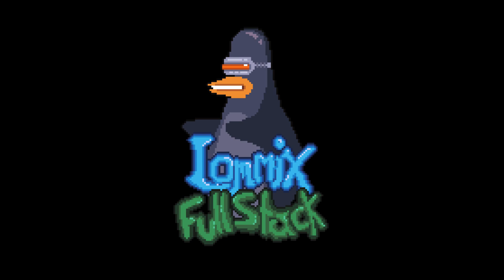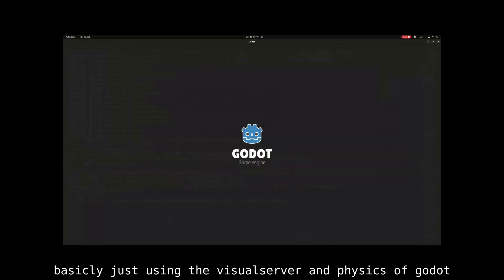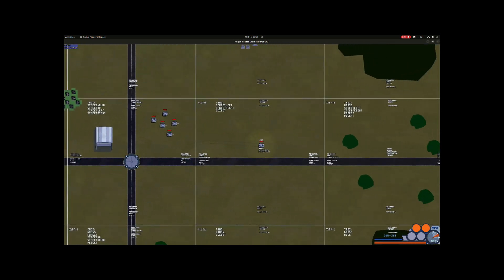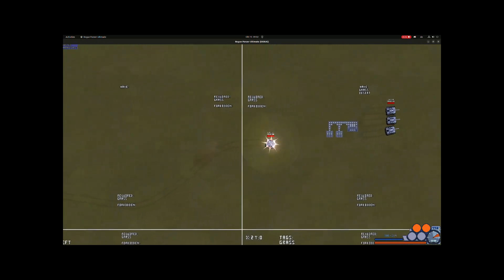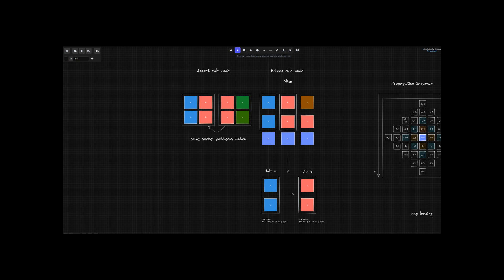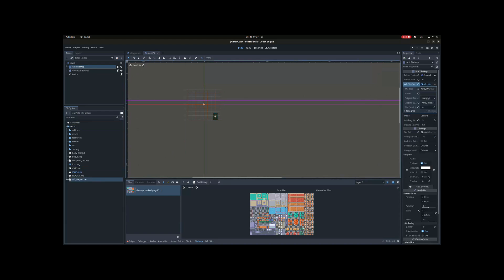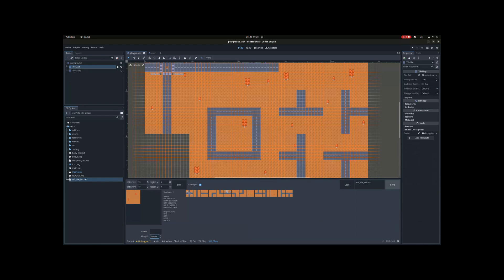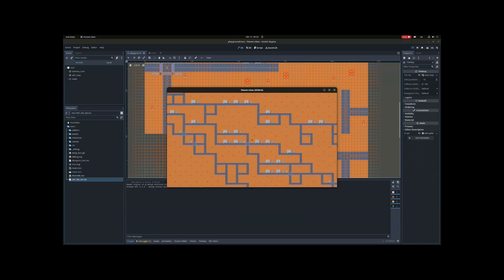Devlog Zero, Taming Godot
Follow my gamedev journey with Godot. I am creating a fast paced power fantasy roguelike with tanks and as much random as possible.
I switched to Godot about a year ago. Before that, I was using libgdx and Java which didn't work out for me.

Try to ignore the spelling mistakes =)